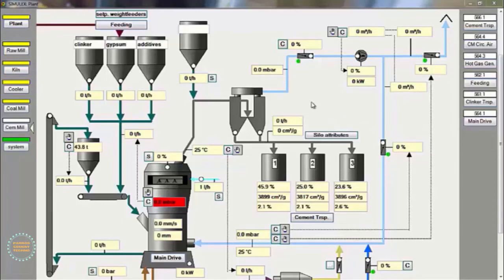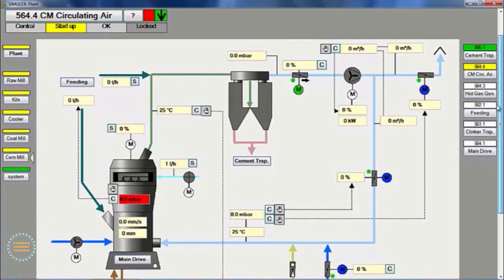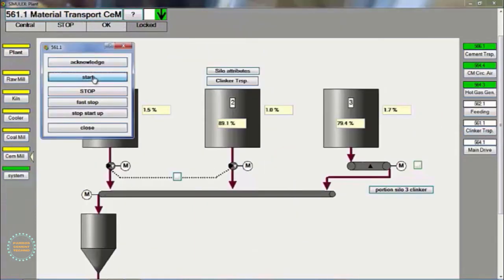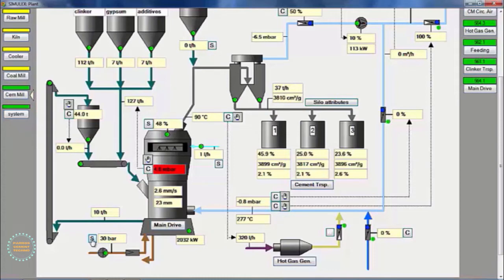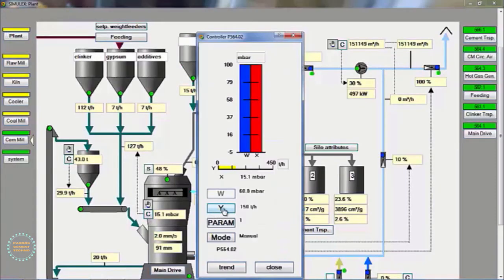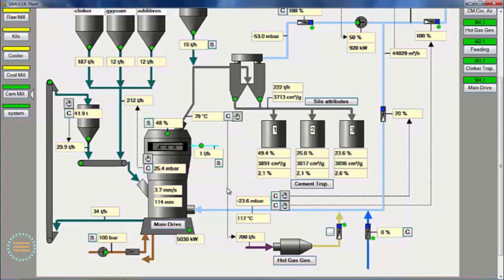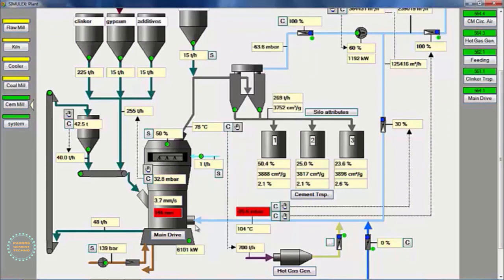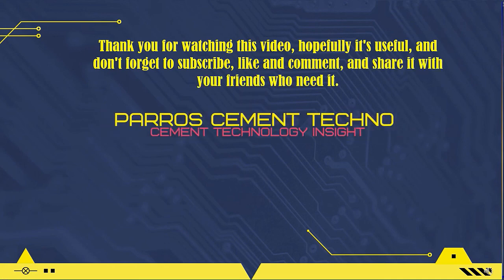Cement Mill - Vertical Roller Mill Operation Using Simulator_ English Version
In this session I will explain about How to Operate a Vertical Roller Mill for Cement Milling Process.

We made this video for education using the Simulex Simulator made by KHD.
This simulator greatly facilitates learning for prospective Cement Mill CCR Operators, and to refresh Cement Mill Operators.
In this video, we explain how to operate the Cement Mill, from starting the equipment to normal operation.
And in operation it uses a Hot Gas Generator.